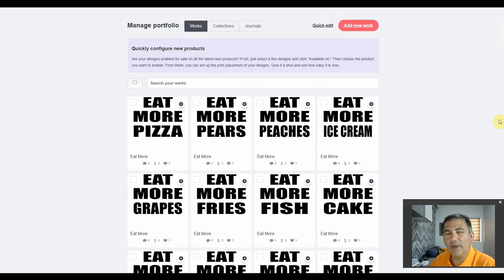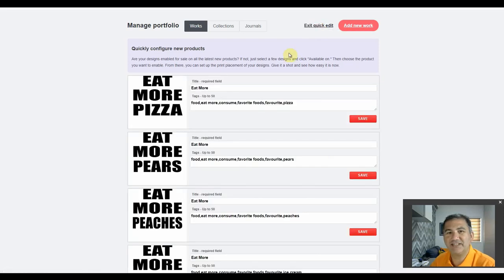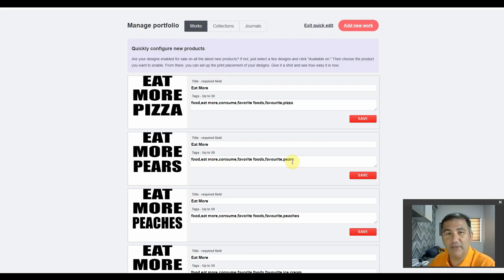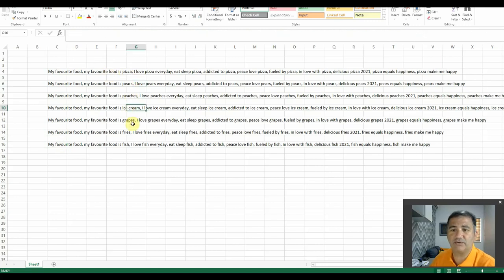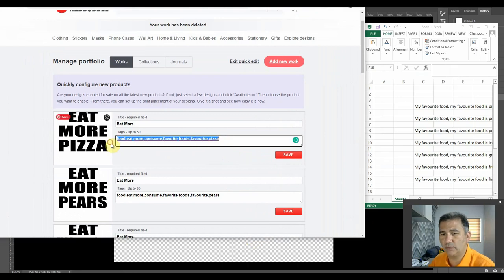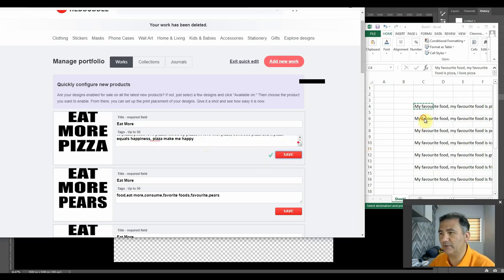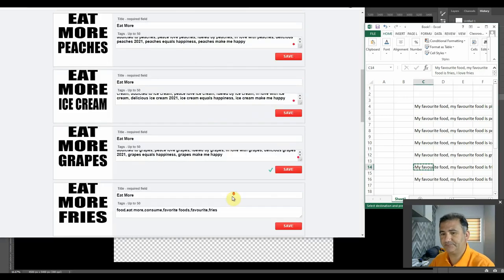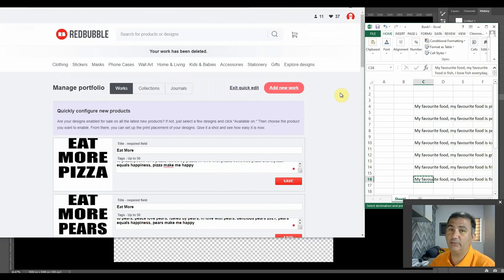How to Use The Quick Edit Tool in RedBubble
In this episode, I show you how to use the Quick Edit tool in RedBubble to speed up the tag editing process on previously uploaded designs so that you can increase your chances of being seen in RedBubble Search! Super simple to do and it's a game-changer in helping you save time.

Other episodes and offers that can help you achieve greater success with your Print On Demand business:

Creative Fabrica

Redbubble Tutorials

Pinterest Videos

Reviews

Brian